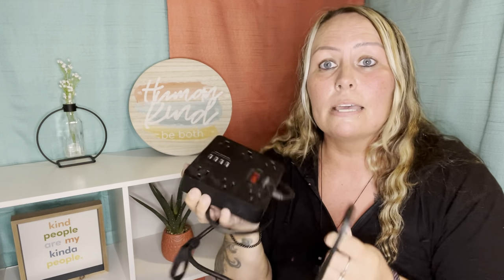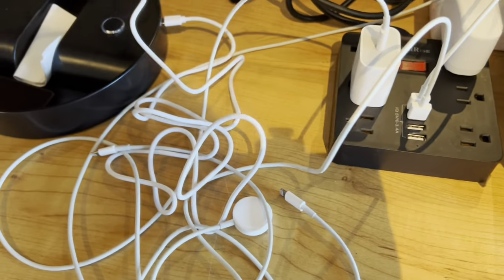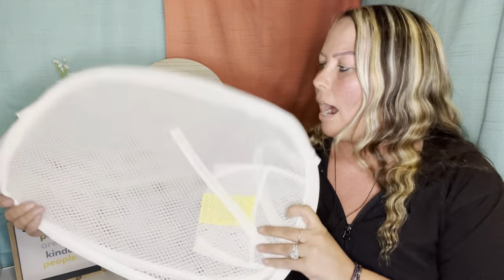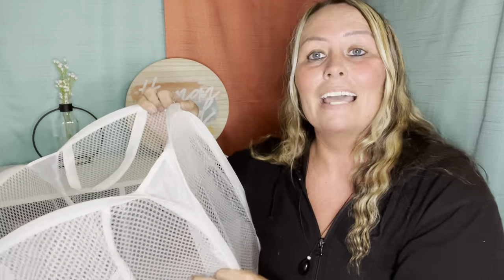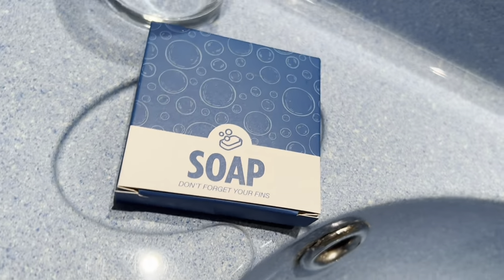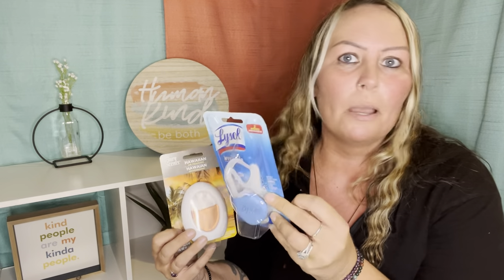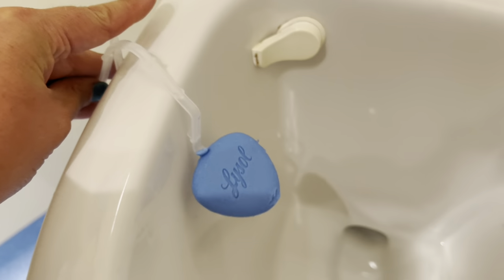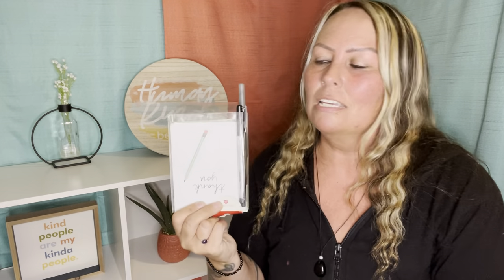Cruise Cabin Organization| Must Have’s| Packing Tips| Travel Tips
Traveling tips & must have’s for your cruise cabin that will help make your stay more efficient & keep things organized. They can also be used for hotel rooms or any other traveling needs